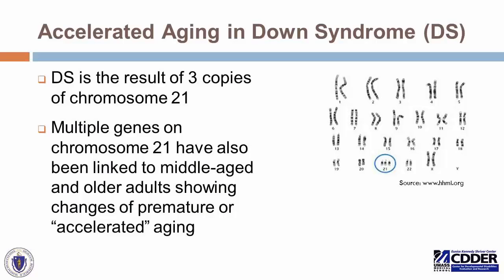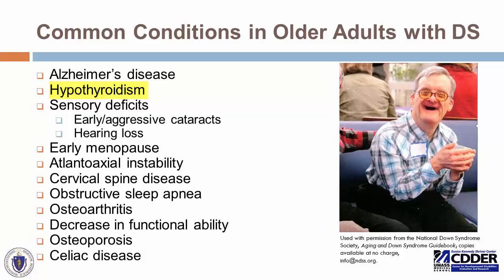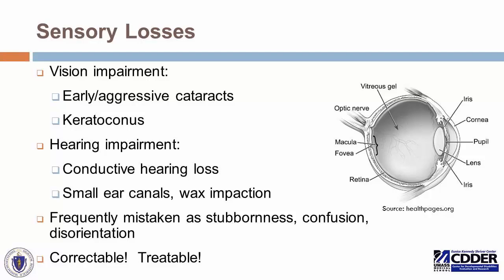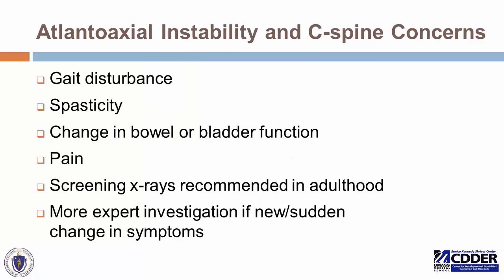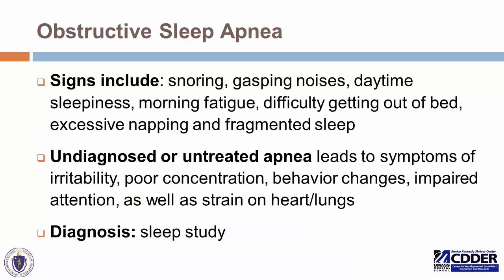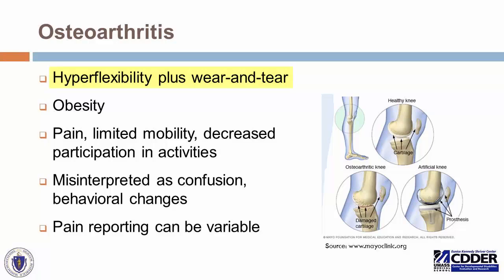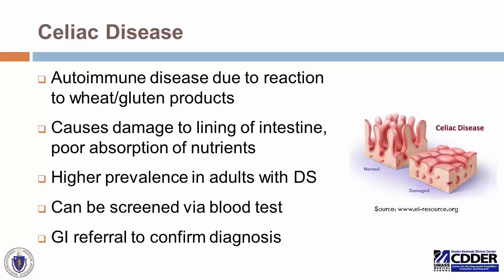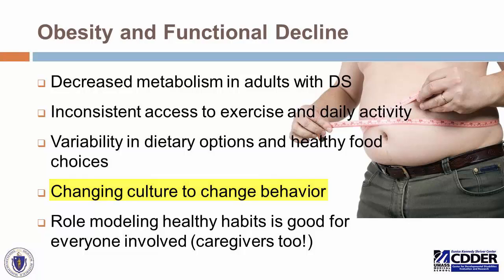Aging with Down Syndrome (13 Minutes)